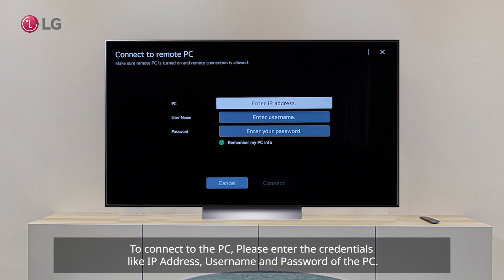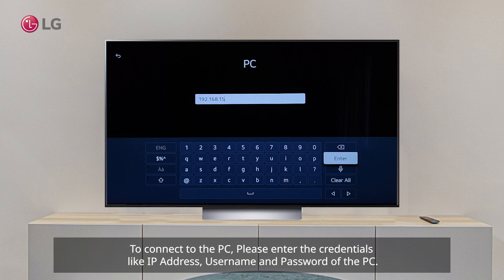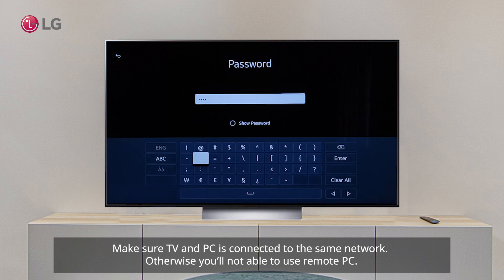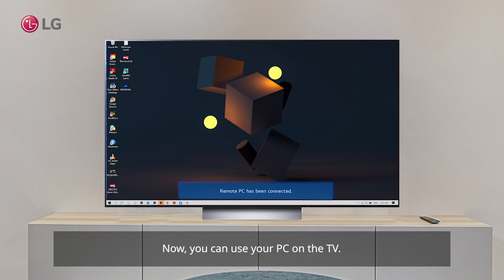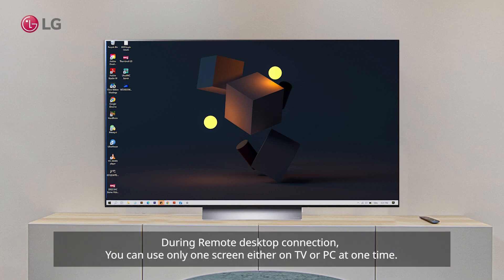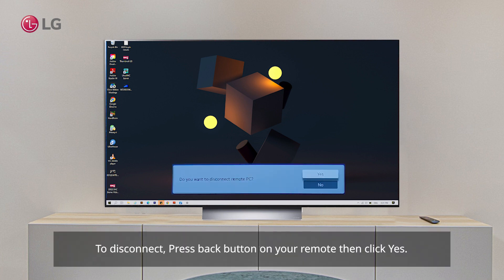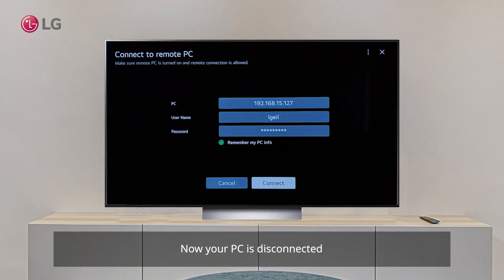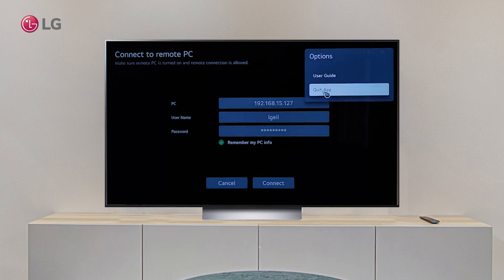LG TV | Remote PC | WebOS22-F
Do you want to connect your PC screen to LG TV & use it in bigger screen? Now is only possible with LG's webOS22 Smart TV. Just connect your PC to LG webOS Smart TV through your home network, then see on TV screen, use it!! All you to know the simple steps from this video guide